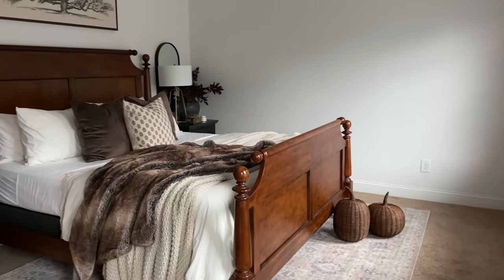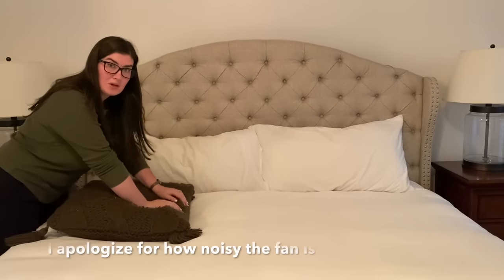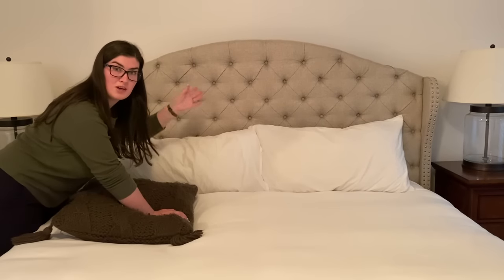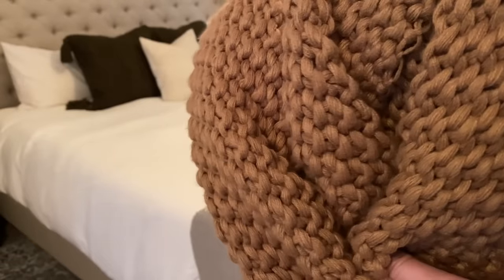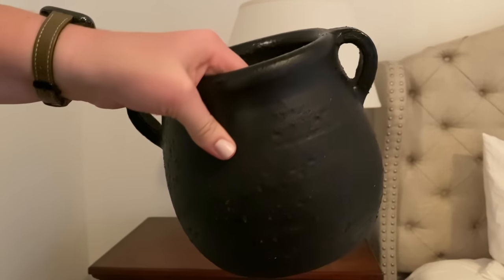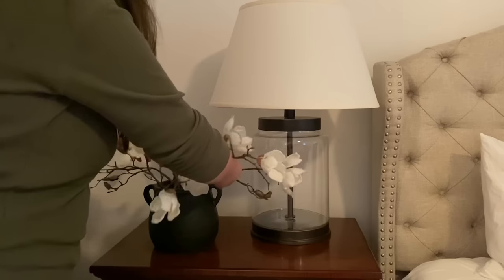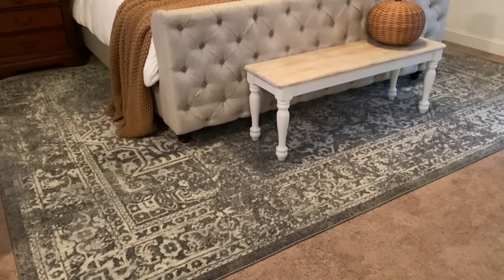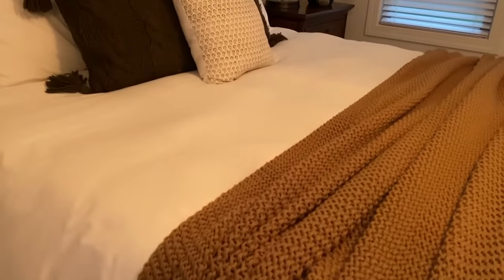Decorate with me | early fall guest bedroom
Hi friends!
Happy Wednesday! In today’s video, we’re heading into our guest room space and styling it for early fall. This space is big enough that it’s considered a second master bedroom so this is a fun way to show you two different master styling options between our bedroom and this one. Thank you for being here and enjoy!

Links

Bed frame - I don’t recommend, quality is poor
Nightstands & dresser - from my Grandparents ♥️
Green knit pillows - Older Pottery Barn
Etsy pillow cover
Target similar look
Brown knit throw blanket
Black vases - Older Target I spray painted
Magnolia stems
Wicker pumpkin - Older Target

 -Sarah